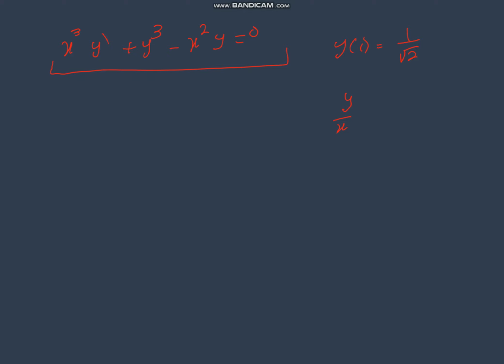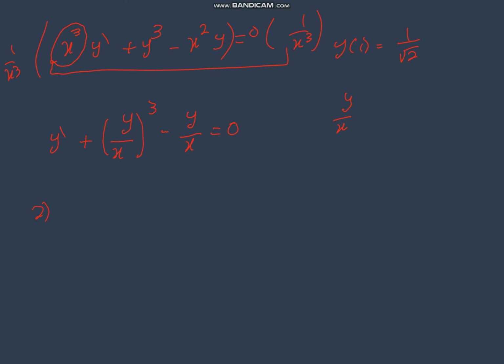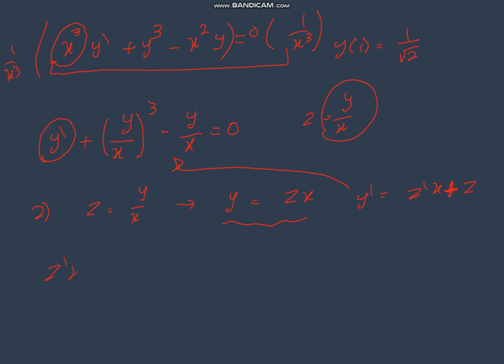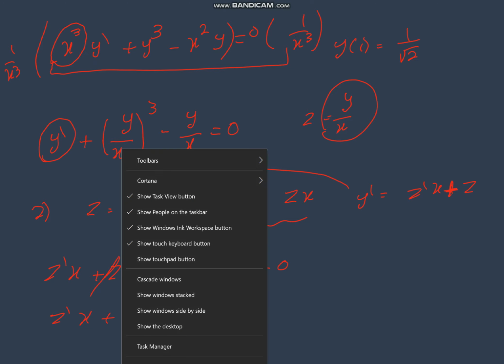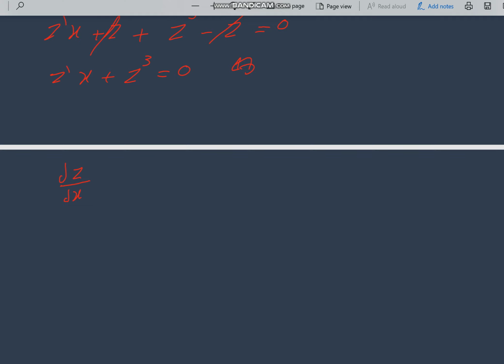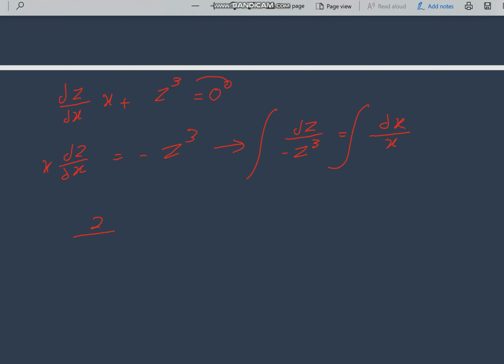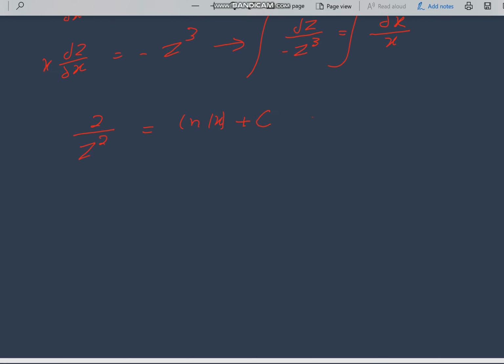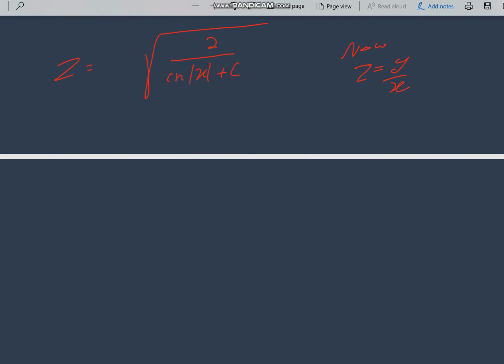Homogenous ODE, with initial condition